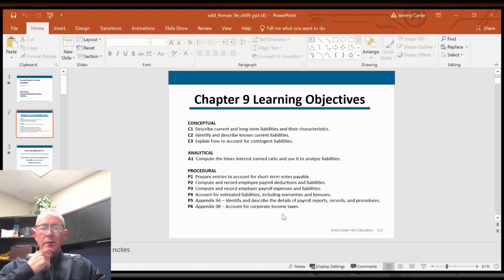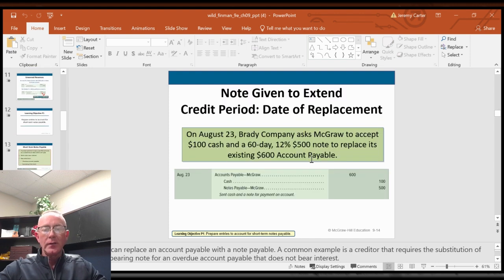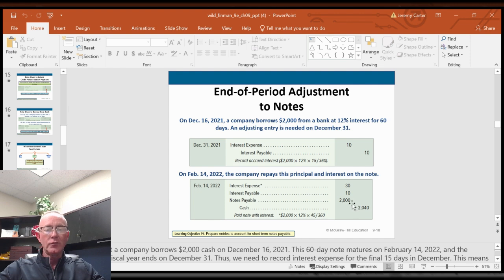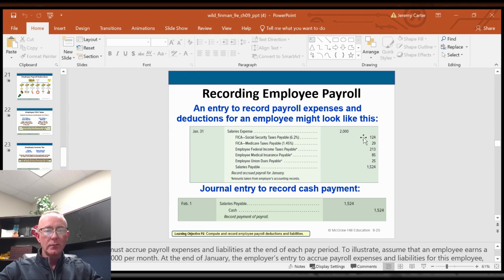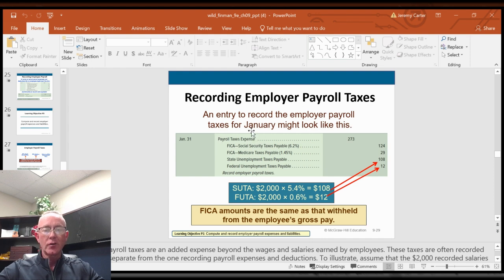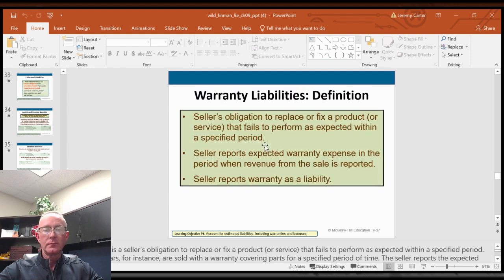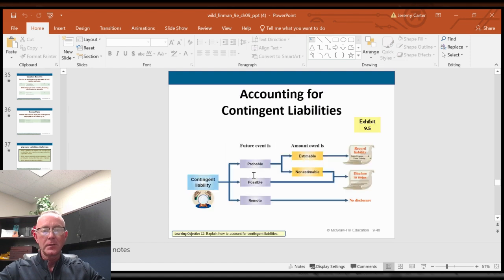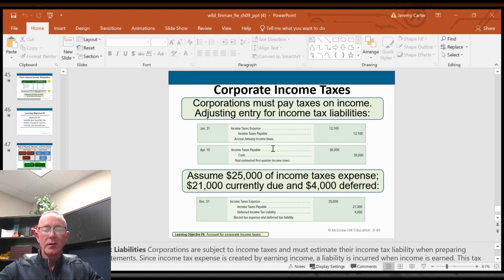BUS 242 - Chapter 9 Lecture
Chapter 9 - Accounting for Current Liabilities

Continuation from Accounting 241 with more details added!